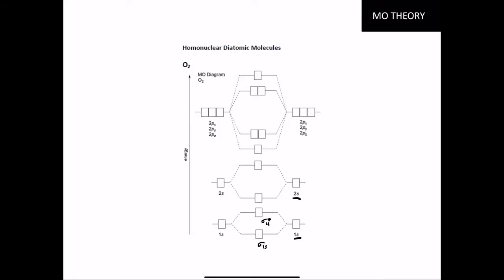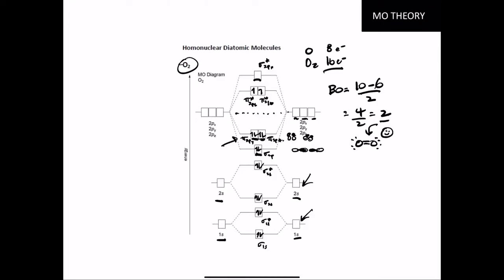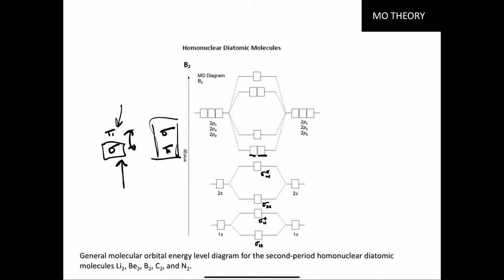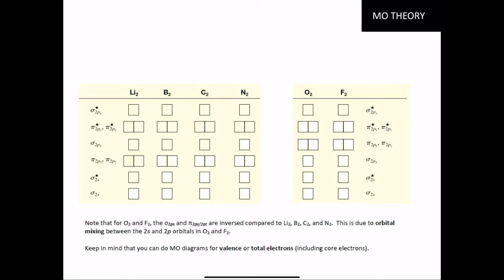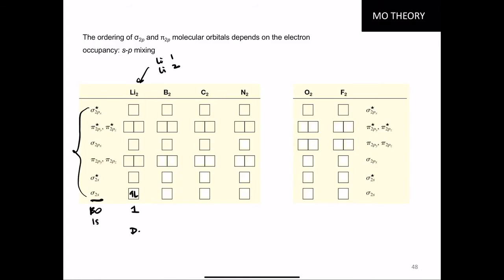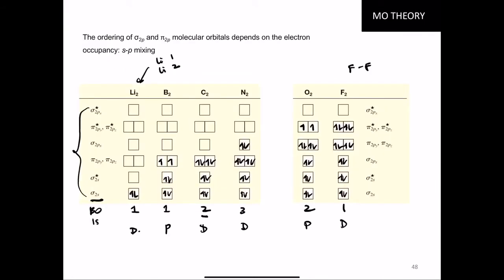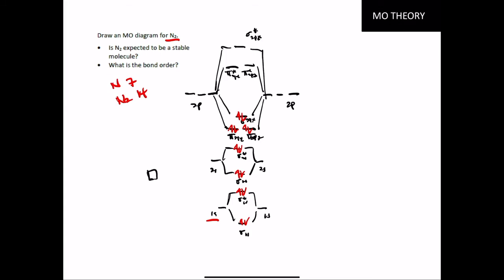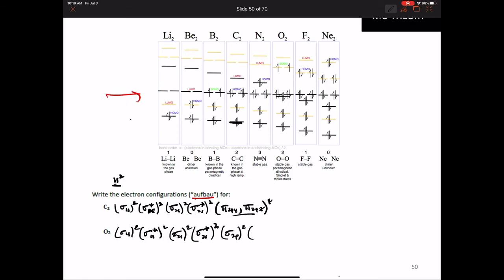CHEM1223 MO theory O2